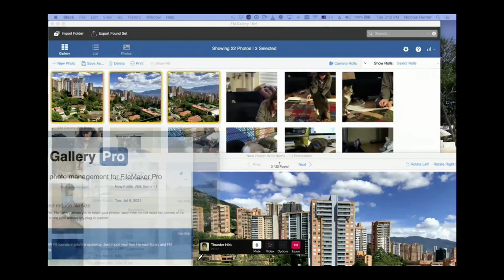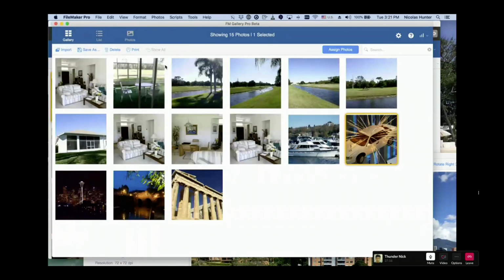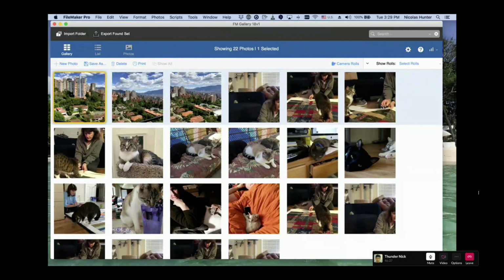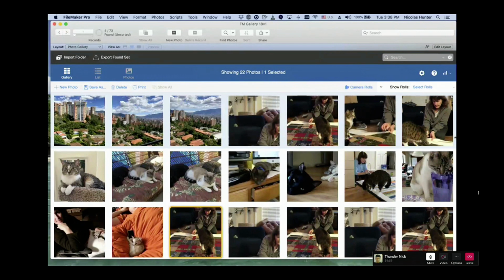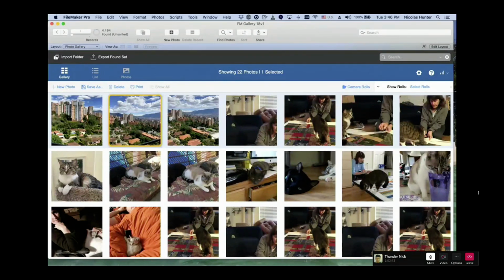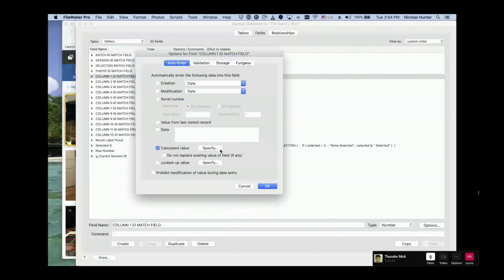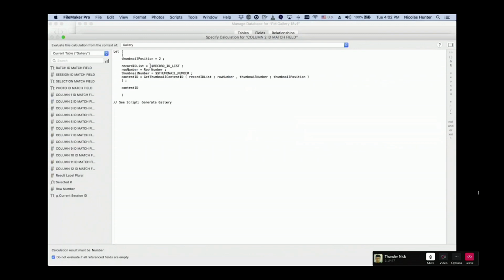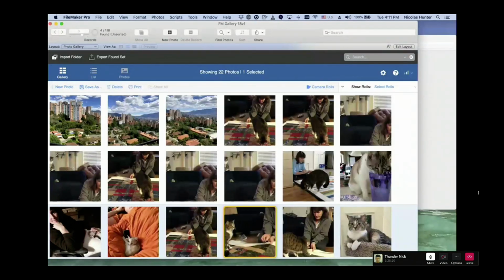New Free Solution - Image Gallery in FileMaker - Day 1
Storing images in FileMaker in both a beautiful and useful way can be difficult, but Nick Hunter is back to show us his fantastic FM Gallery! FM Gallery functions like any other photo gallery and shows off the true extent of the FileMaker Platform!

FMTraining.TV
2122 9th St., Suite 102